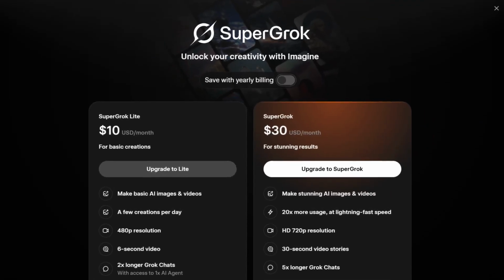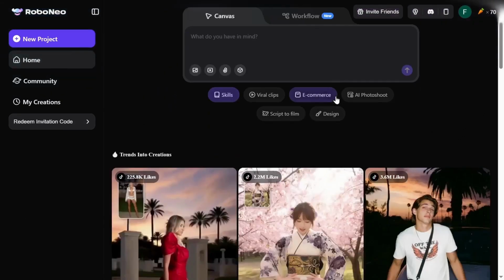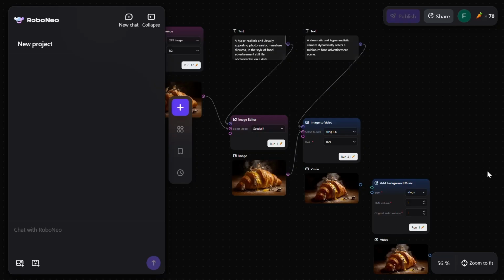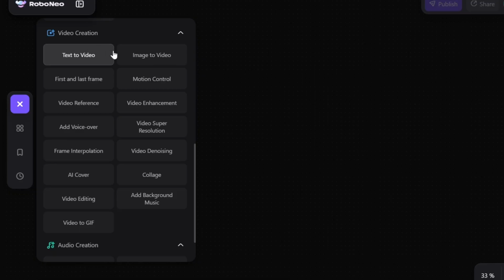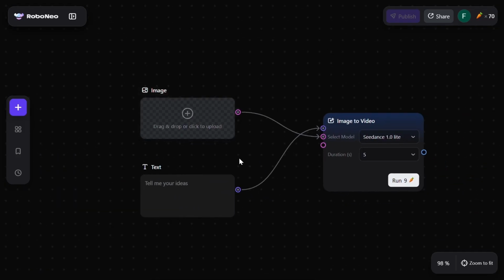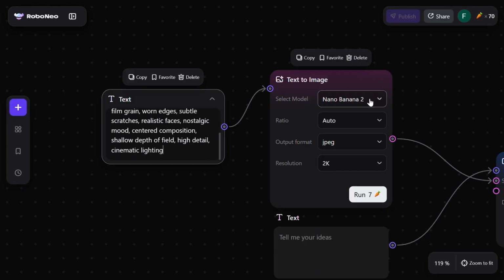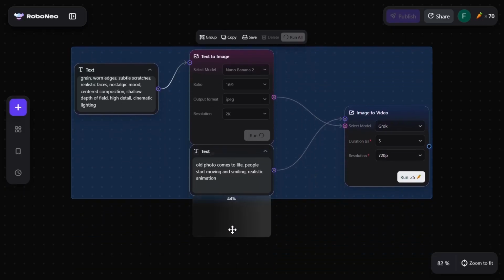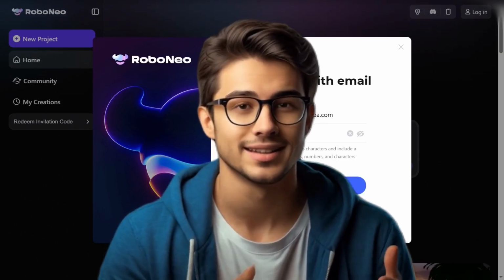Free Unlimited Grok AI Workflow (Full Tutorial)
Discover the complete Free Unlimited Grok AI workflow in this full step-by-step tutorial. We explore the RoboNeo platform, a powerful free ai video generator that simplifies ai workflow automation. Learn how to create stunning videos by connecting various nodes, setting parameters, and leveraging its capabilities for image to video creation. This platform is a great tool for ai automation, making video generation accessible and efficient.